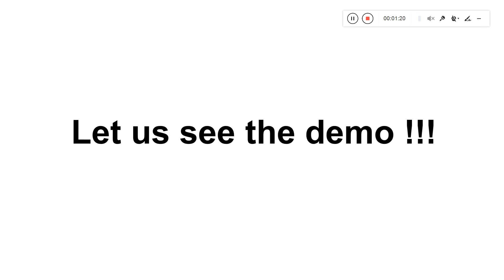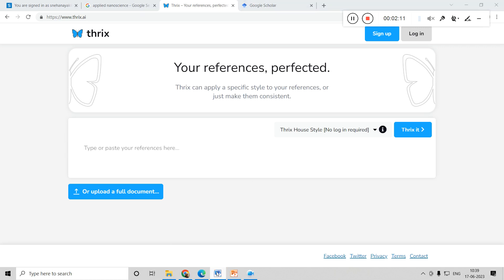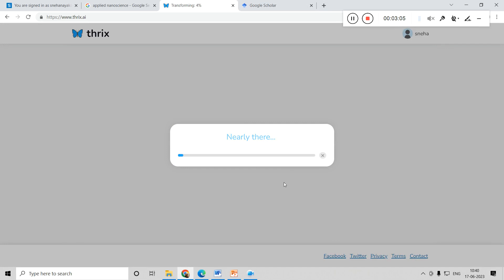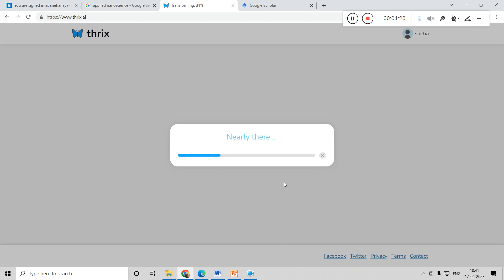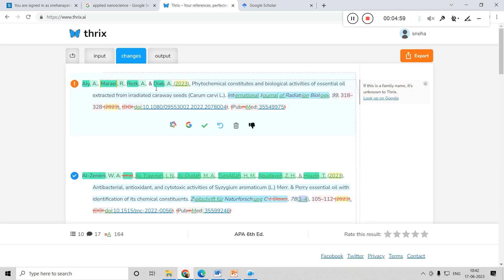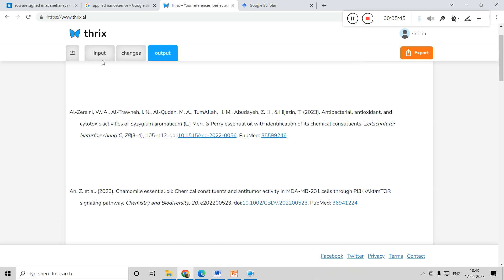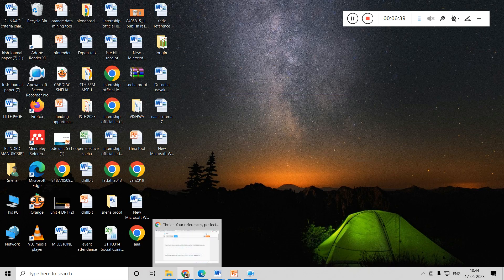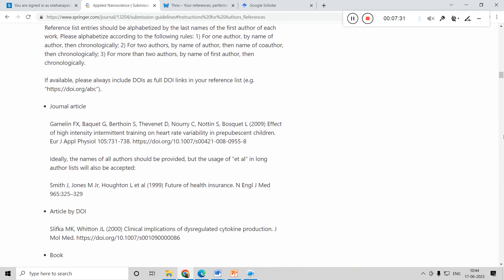Thrix Tool - Dr. Sneha Nayak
Researchers often face challenges when it comes to formatting references according to specific journal styles, as it can be time-consuming and demanding. To simplify this process, an AI tool called Thrix has been developed. Thrix offers a wide range of styles that researchers can utilize. With just a single click, this tool can swiftly format your entire reference list to match the required style, saving valuable time and effort.